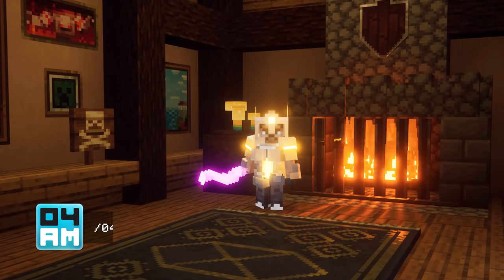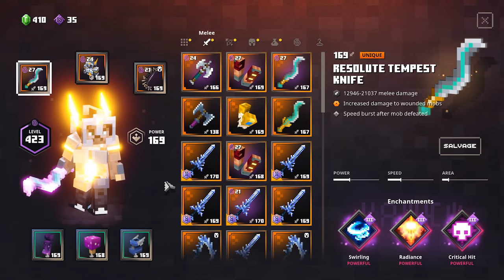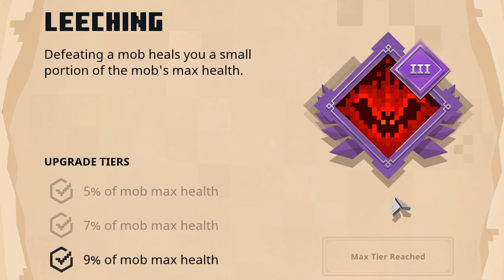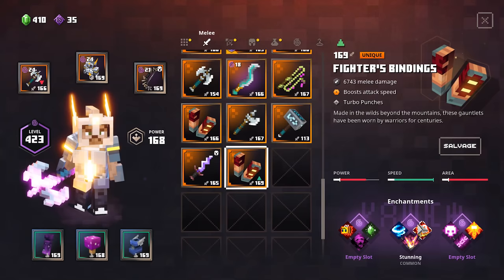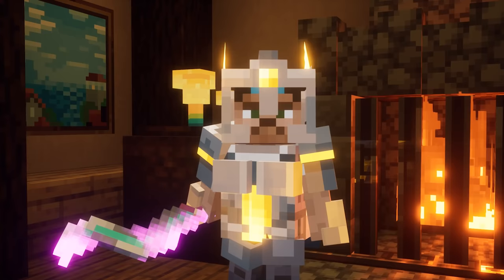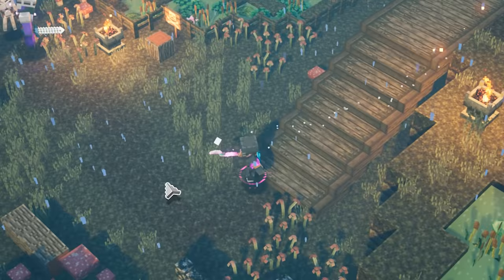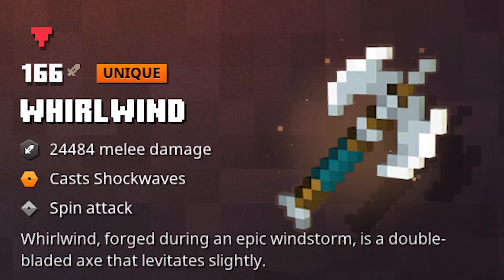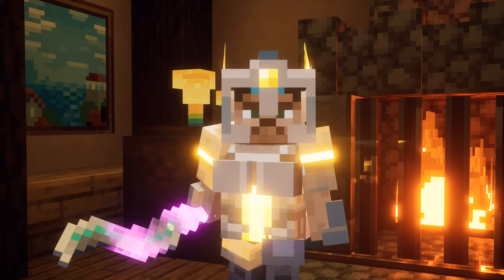THE BEST WEAPON IN MINECRAFT DUNGEONS?! Top Tier Weapons & Best Enchantments Breakdown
What is THE BEST melee weapon in Minecraft Dungeons? In this video, I will talk about the most popular Top Tier Melee Weapons in Minecraft Dungeons and which one of them is the best to use for the maximum Apocalypse Plus difficulty levels. I will show you the best Enchantments, talk about their pros and cons and of course recommend you which one I would use in certain situations. Some weapons have more survivability than others, but are lacking damage as tradeoff. I really like to have something which is very balanced, so we are having a look at the Resolute Tempest Knife, Fighters Bindings and Whirlwind Axe which are definitely the most popular ones in the game. Time to get real!

04AM's 1.16.4 SMP Minecraft server IP: 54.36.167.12

04AM